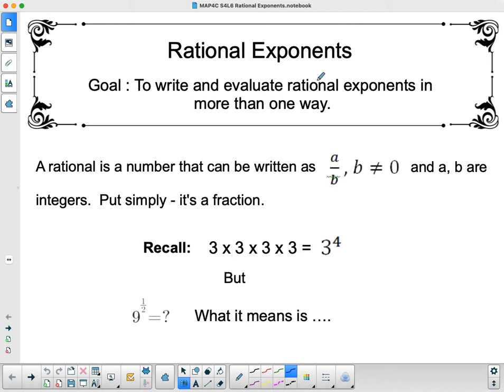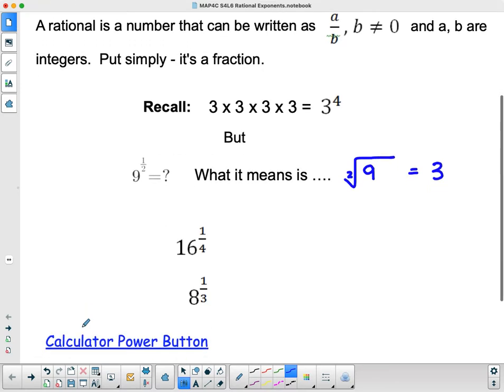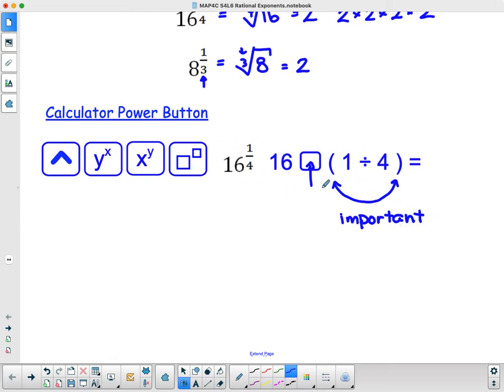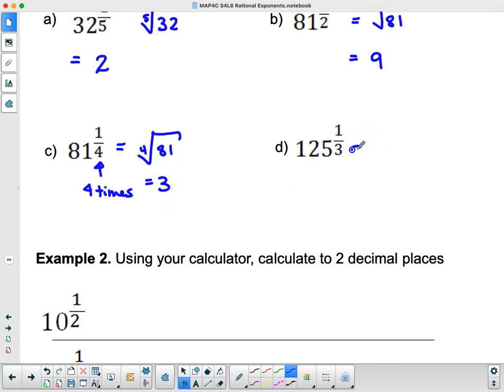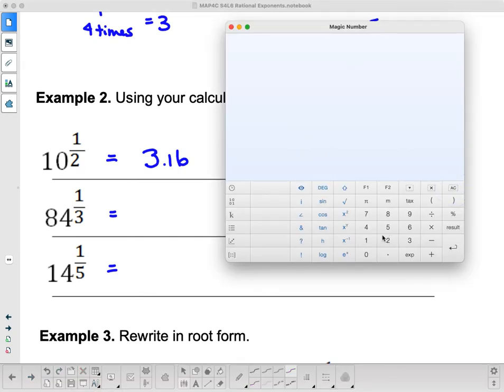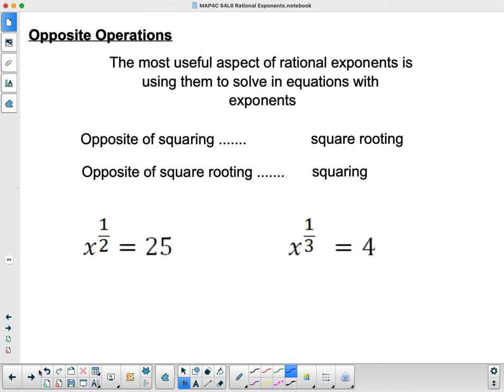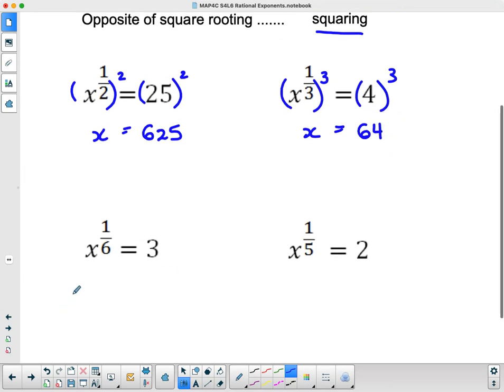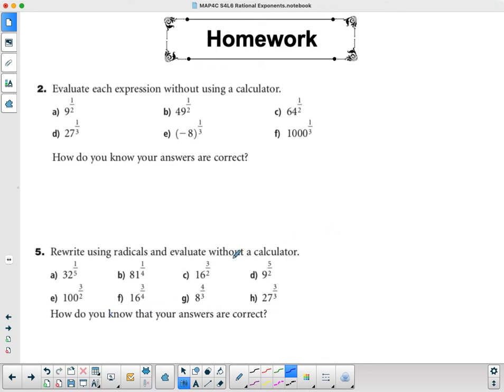MAP4C S4L6 Rational Exponents